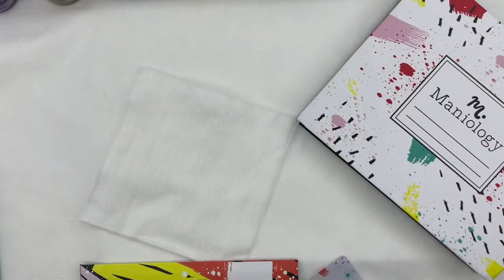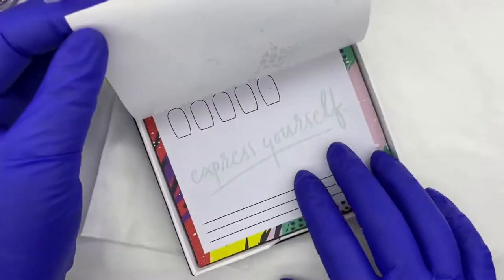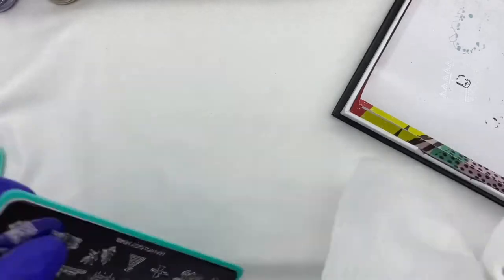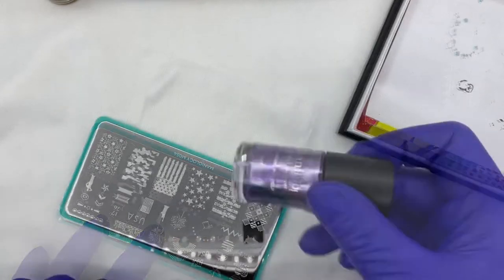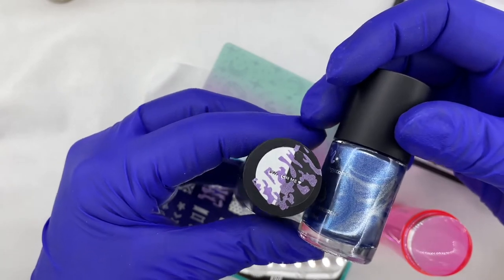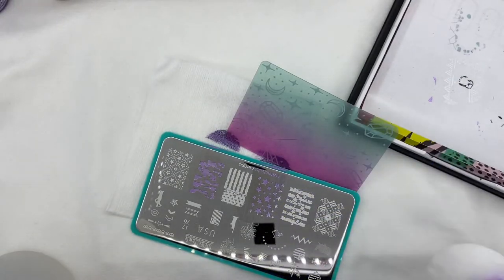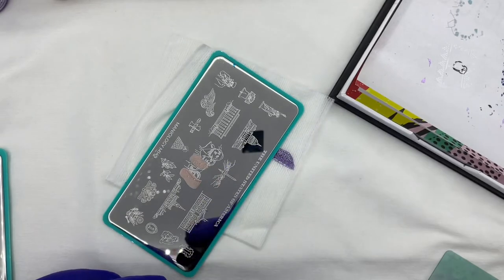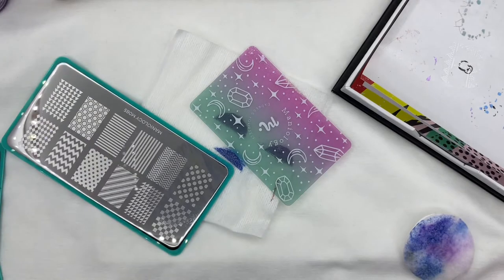Maniology Stamping Plates and How to Swatch the Polishes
Let's take a look at some of the stamping plates from the unboxing as well as how to swatch the stamping polishes on their clever little tops!

Stars & Stripes: Americana Style Nail Stamping Bundle
includes:
Stars & Stripes (m054) Stamping Plate
U.S. Monuments (m149) Stamping Plate
Royal Blue (B375) Stamping Polish
Bam! White (B170) Stamping Polish
Cherry Bomb (B326) Stamping Polish
Pink Tint Double Ended Stamper
includes:
Canine Lover (m143) stamping plate
5ml of Smudge Free Top Coat
5ml of Straight-Up Black (B171) Stamping Polish
Clear rectangular Ice Cube stamper
Maniology mini scraper card
includes:
Spiced Orange (B248) - metallic copper orange
Snowdrift (B250) - metallic champagne pink
Pewter (B323) - metallic silver
Gold Rush (B333) - metallic champagne gold
Double Bubble (B334) - metallic royal blue
Unicorn Horn (B340) - metallic purple

About FingerNailFixer®:
Holly L Schippers is a USA based award winning nail professional, globally known as the FingerNailFixer®. Making nails make sense from smile lines to structure and polish to pigment, she provides YouTube tutorials, online sessions, and live classes. She enjoys focusing on sharing her love and passion for nails with industry peers in an attempt to advance the industry by helping each individual professional advance themselves.

Holly L Schippers aka FingerNailFixer®
Educator | Blogger & Vlogger | Brand Ambassador